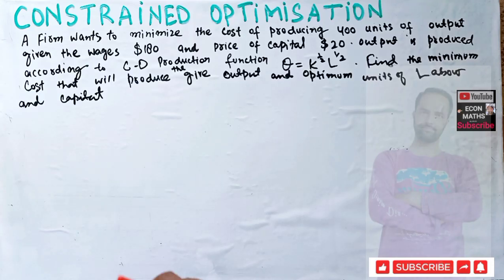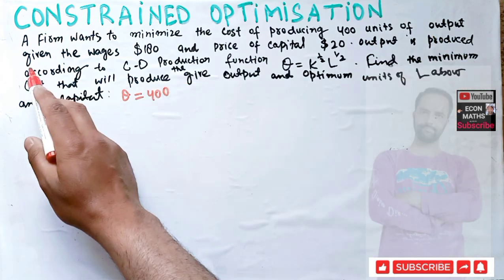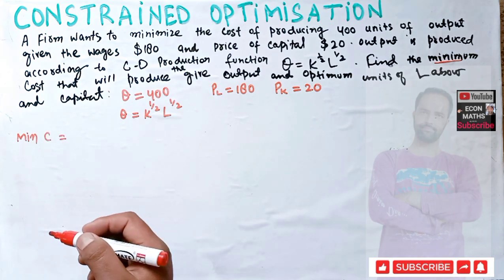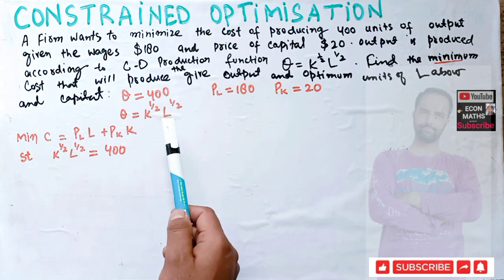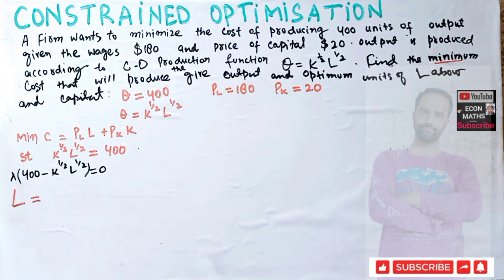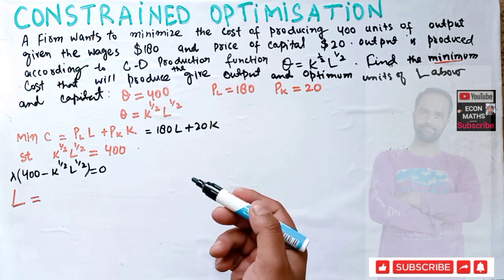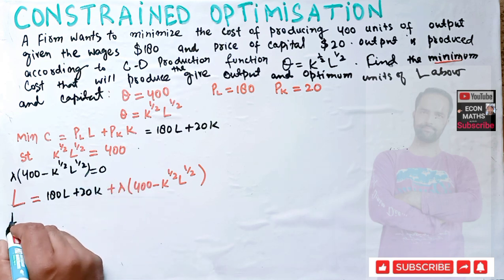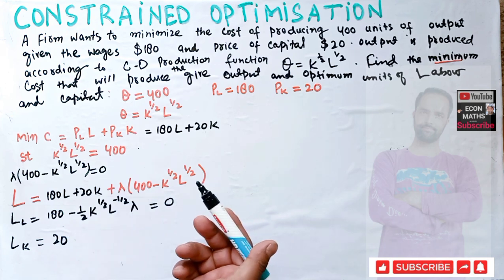constrained optimization problem. cost Minimisation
A Firm wants to minimize the cost of Producing 400 Units of output given the wages $180 and price of Capital $20. Output is produced according to the cobb-Dougles production function: Q=√KL Find the minimum cost that will produce the given output and optimum units of Labour and capital?